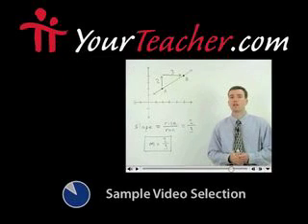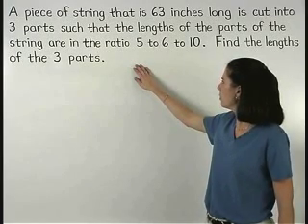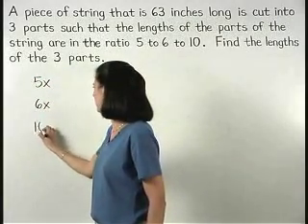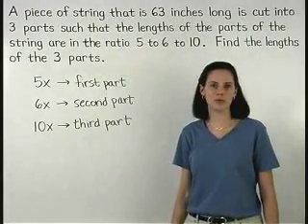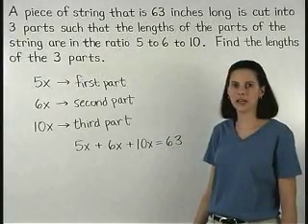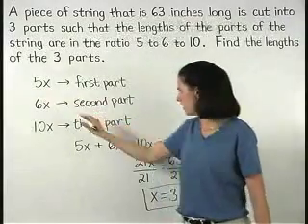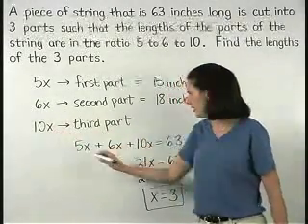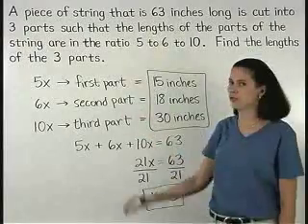Algebra Programs - MathHelp.com- 1000+ Online Math Lessons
MathHelp.com - offers online Algebra programs featuring a personal Algebra teacher inside every lesson!